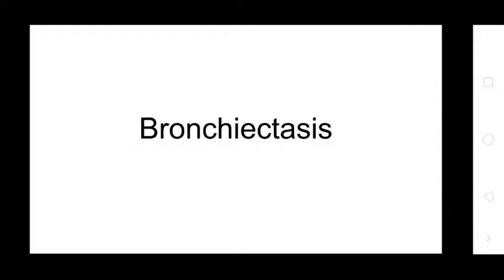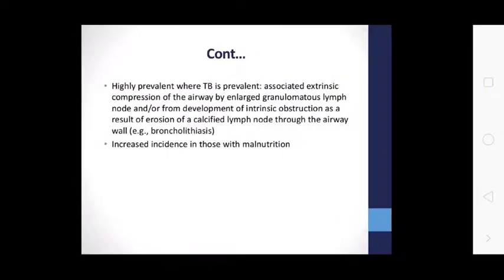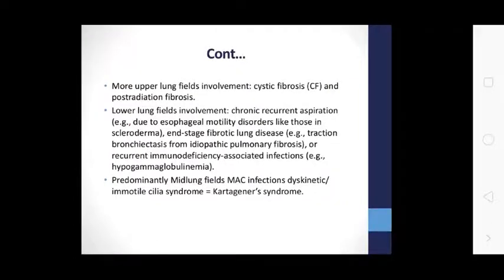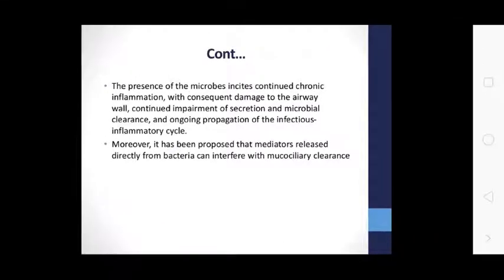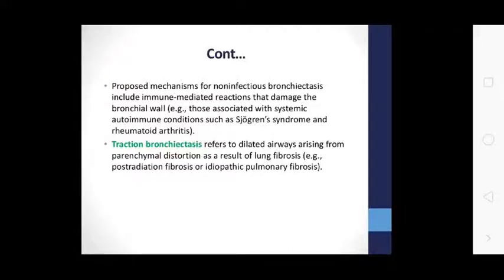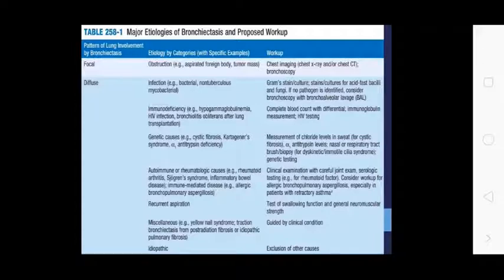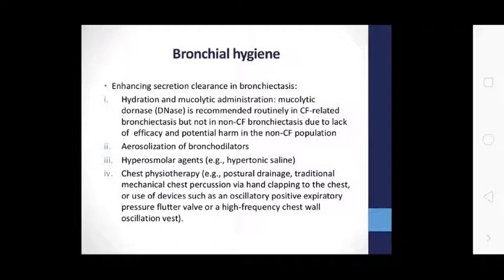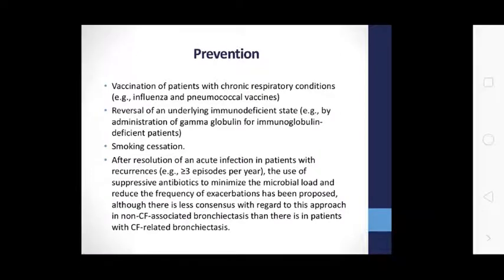Uvesh Ali Bhatti Sir Topic:- Bronchiectasis 17.08.20